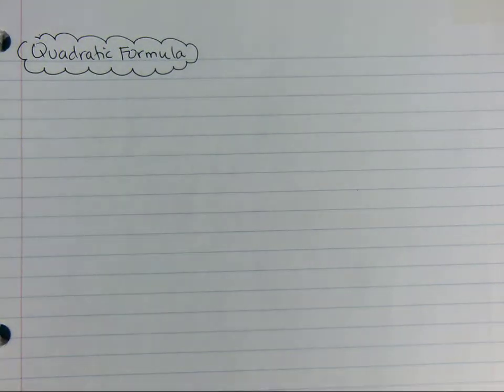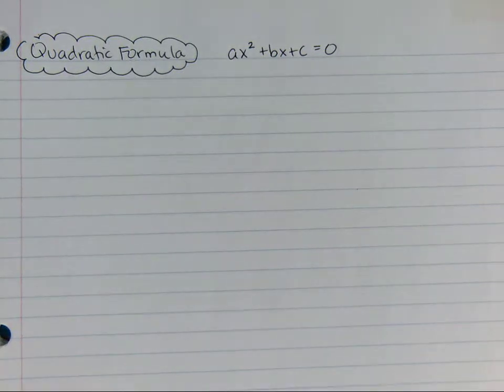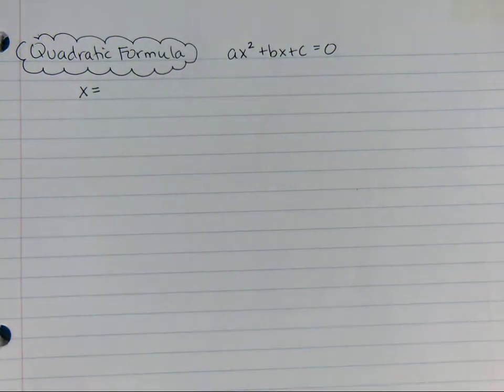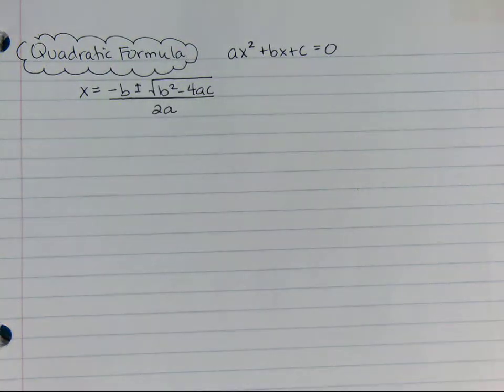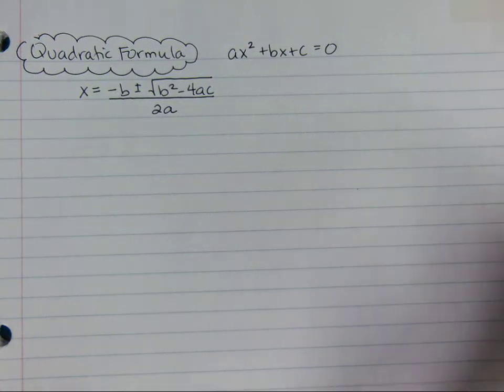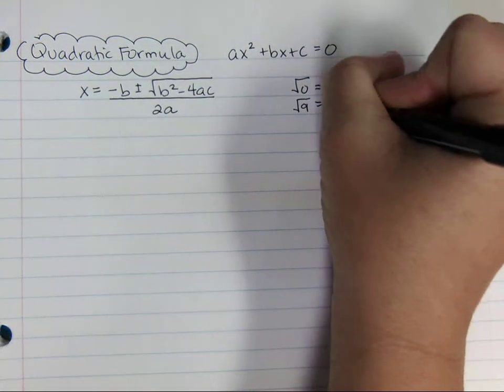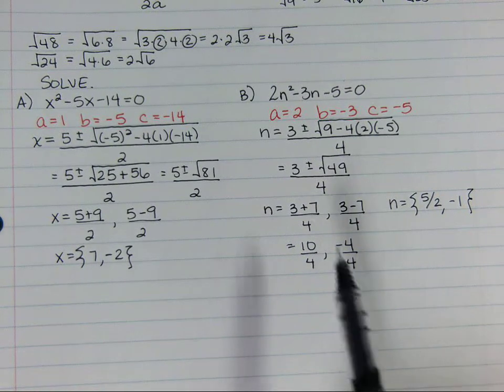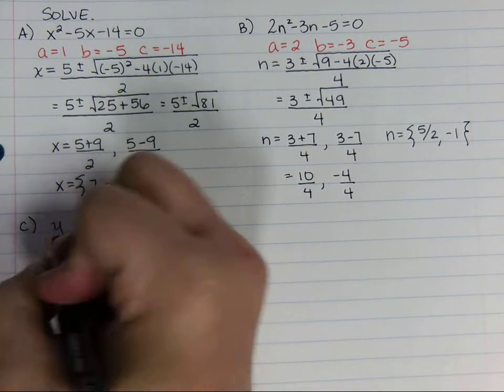Quadratic Formula real roots